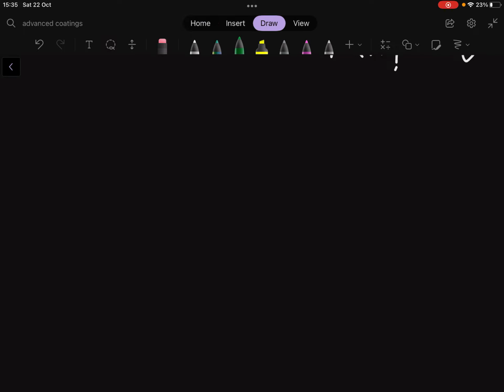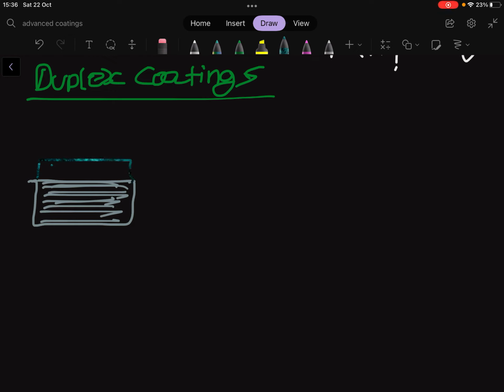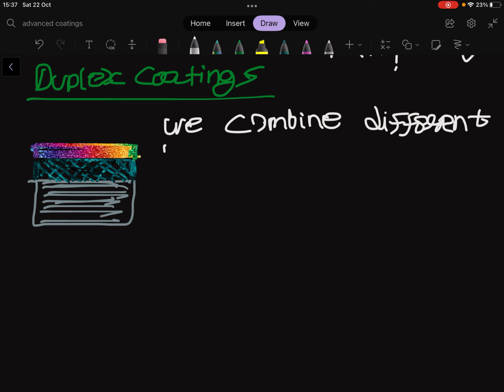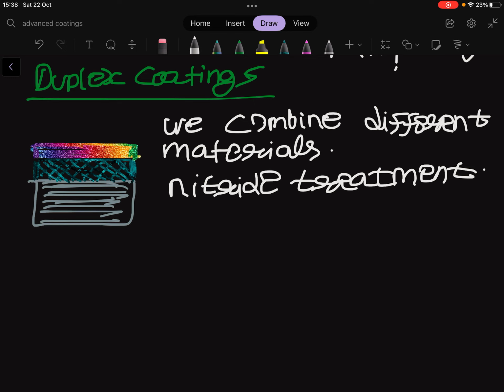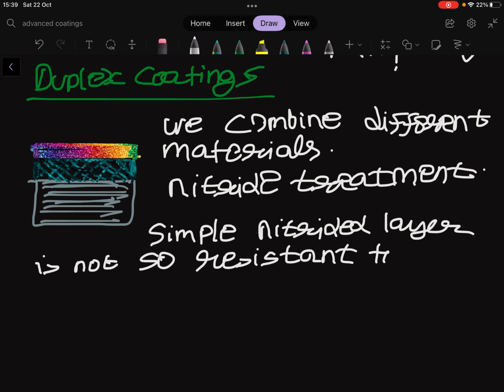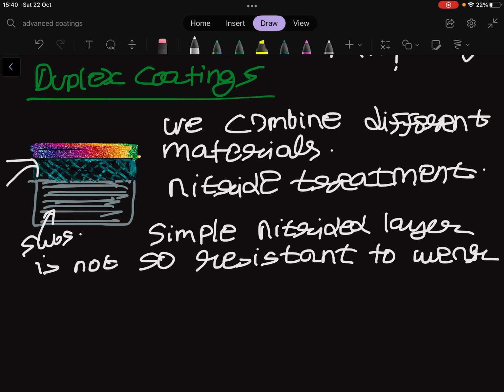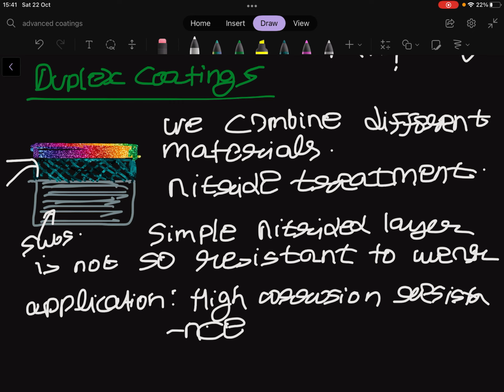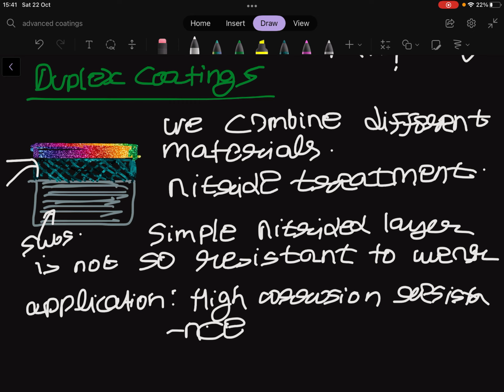Lecture 11: Duplex Coating